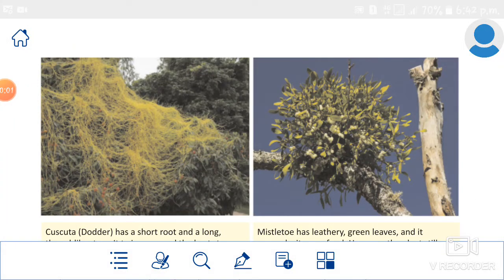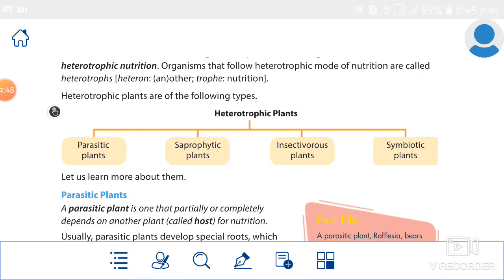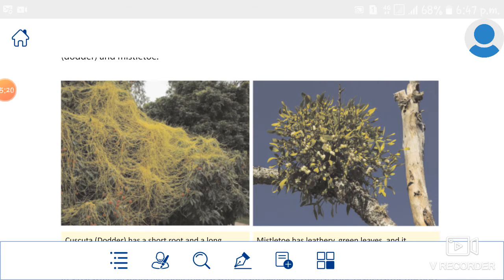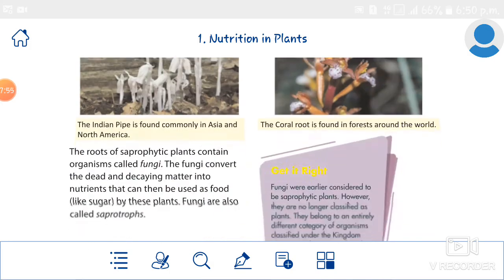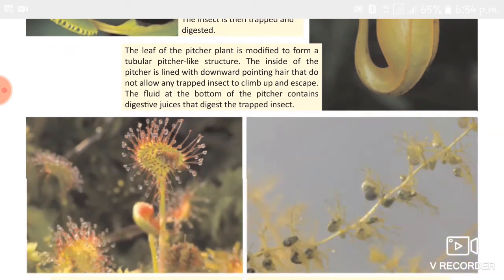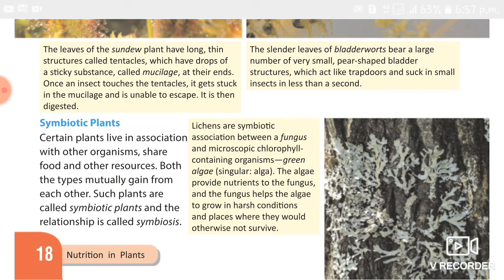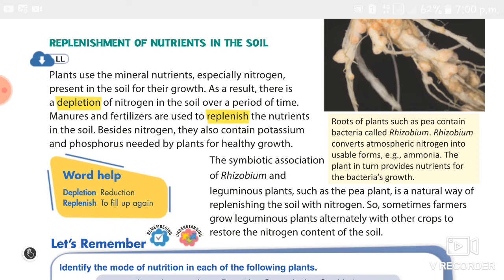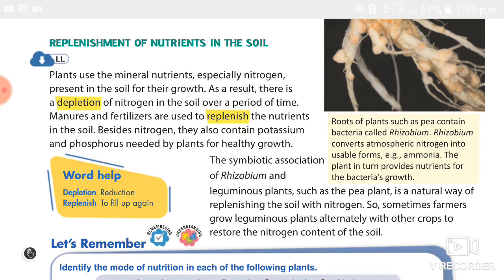GRADE 7 | SCIENCE II | REVISION II | 11 08 2021 | 1:30 PM